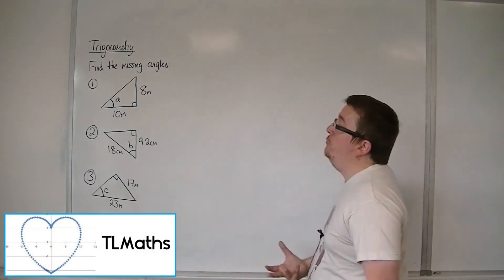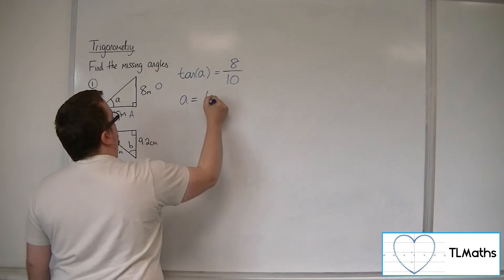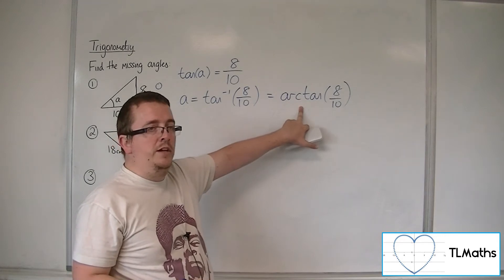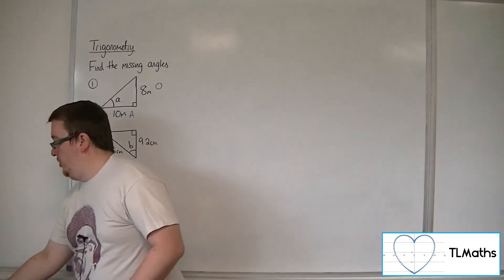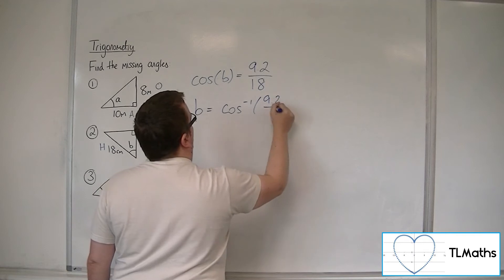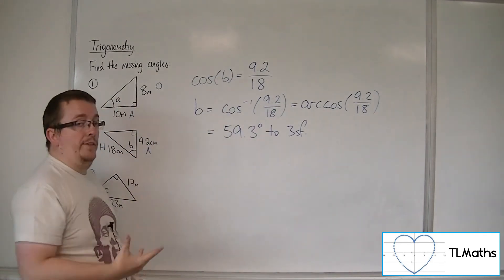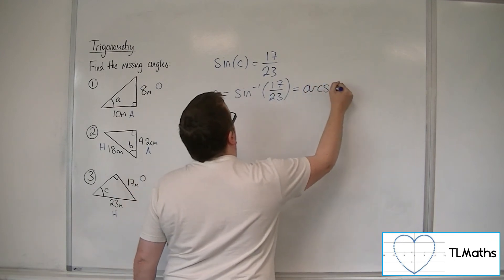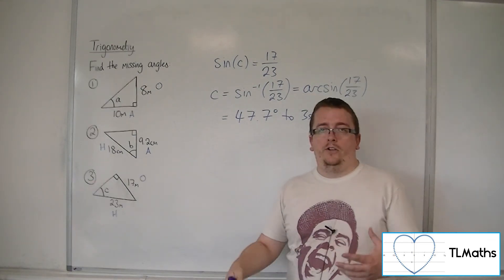A-Level Maths: E1-04 [Trigonometry: Examples of Finding Missing Angles]